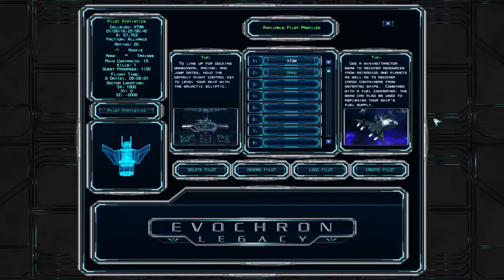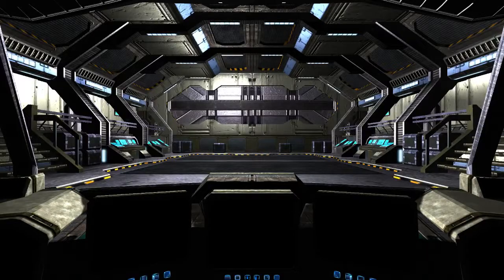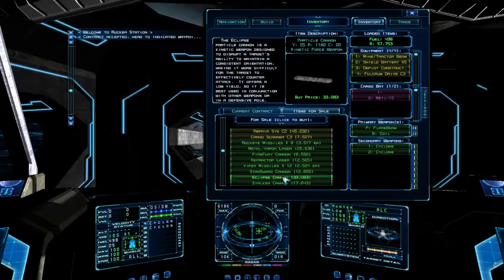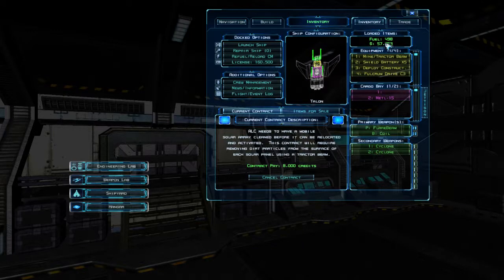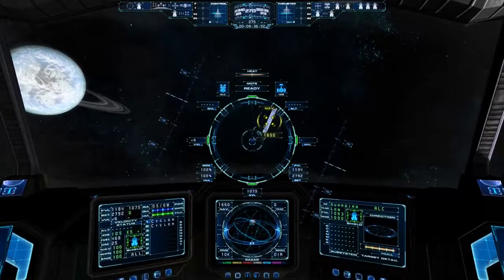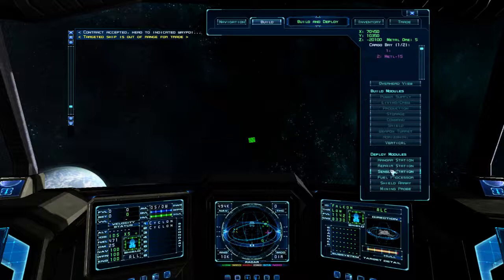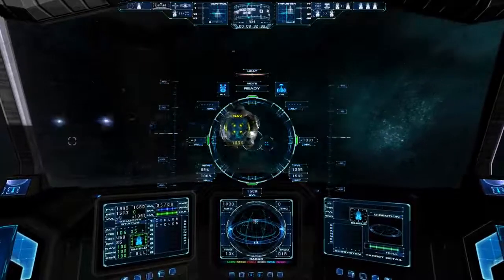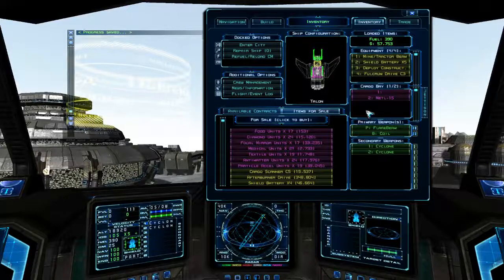Evochron Legacy - Lets Play & Review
A quick lets play and review of space sim Evochron Legacy.